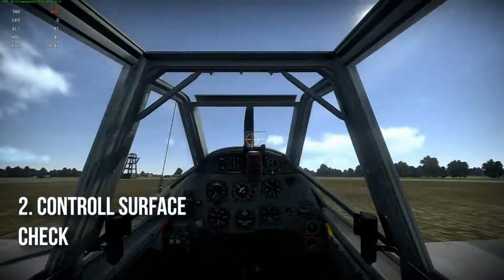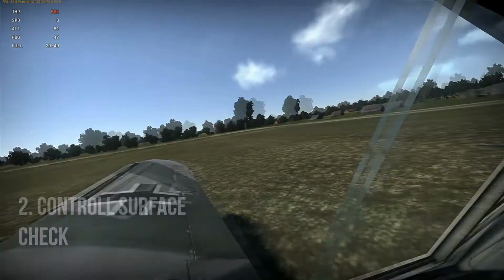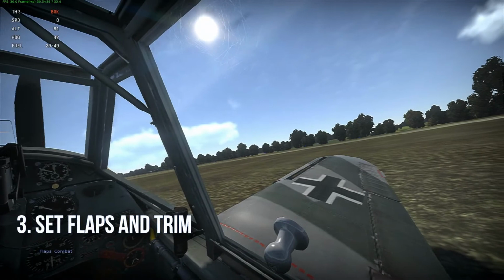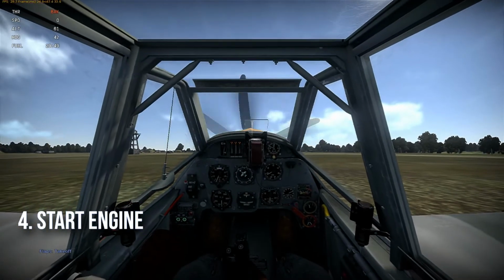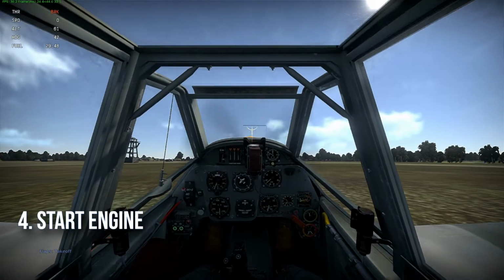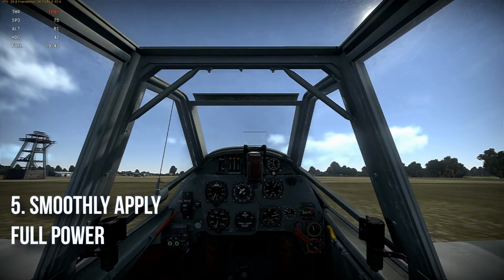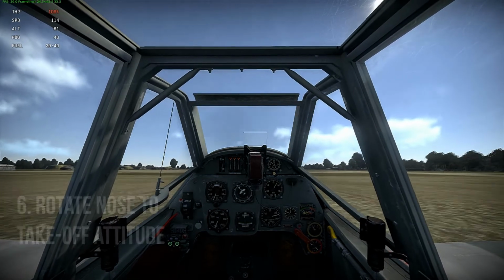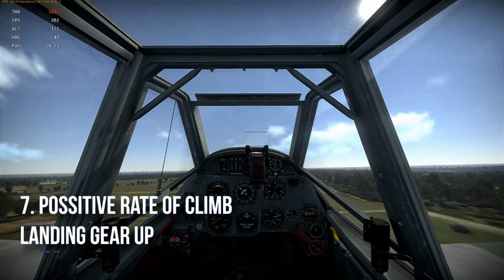Take Off (fixed)